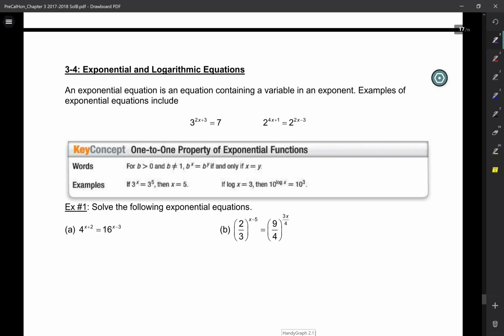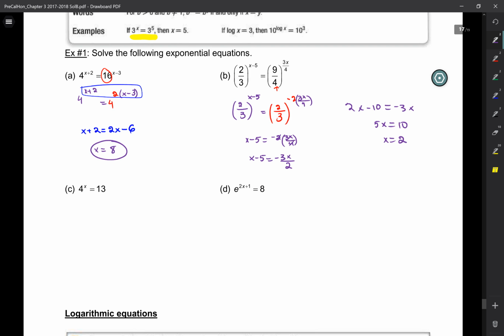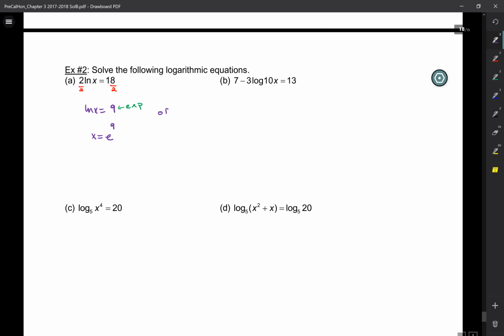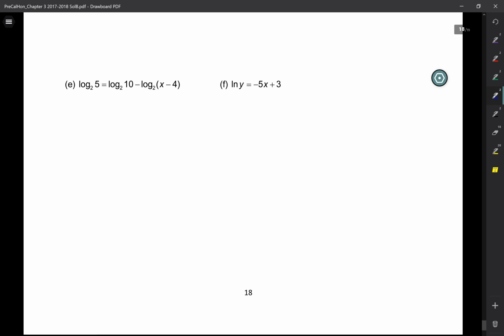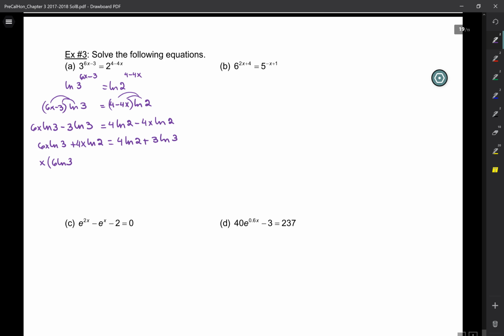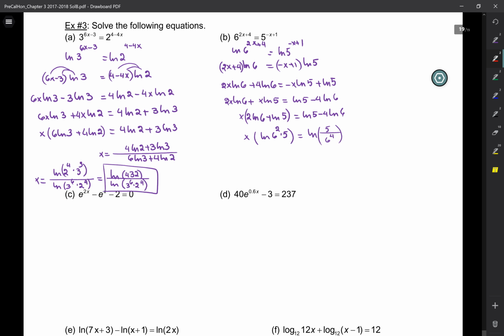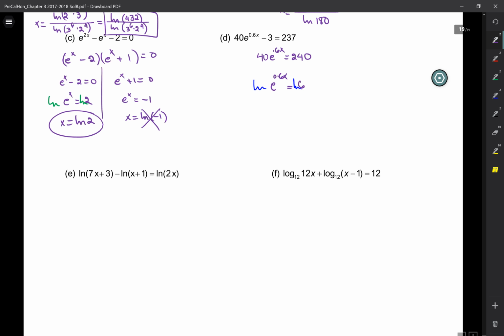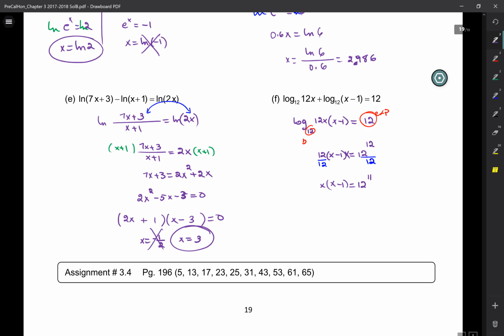Precalc Hon 3 4